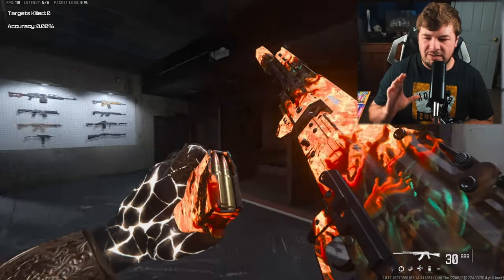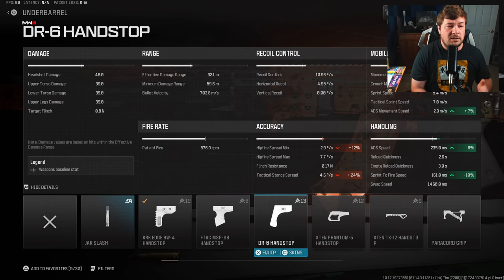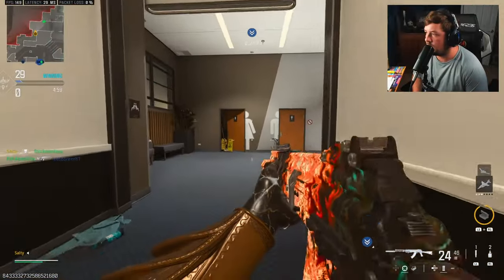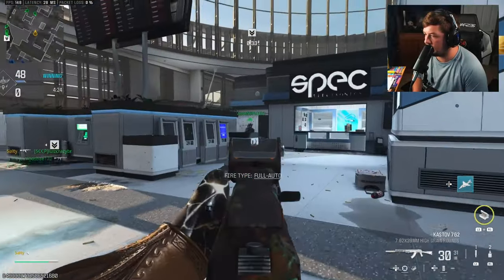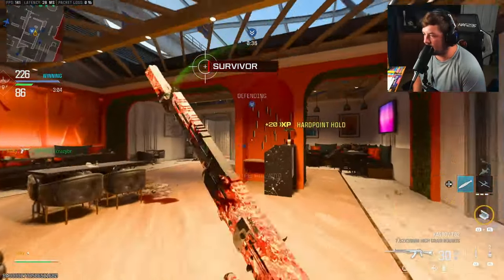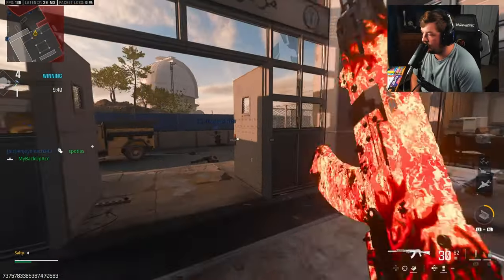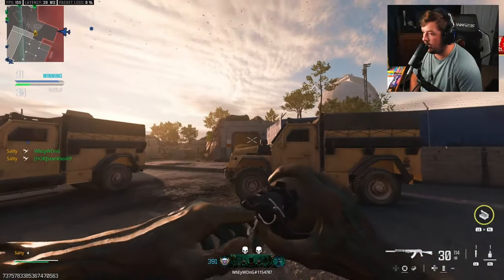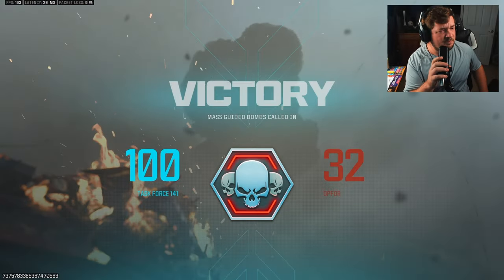the ZERO RECOIL *KASTOV 762* Build is BROKEN in MW3! (Best Kastov 762 Class Setup) -JAK Requiem Kit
the ZERO RECOIL *KASTOV 762* Build is BROKEN in MW3! (Best Kastov 762 Class Setup) -JAK Requiem Kit Modern Warfare 3 Season 5

Timecodes:
0:00 - Recoil Pattern
0:39 - Best Class Setup
3:29 - HP Gameplay
10:43 - TDM Gameplay
15:33 - Comment of the Day
15:38 - Watch Next!